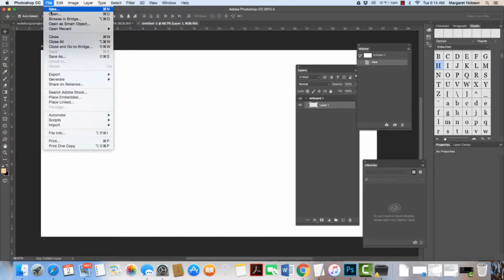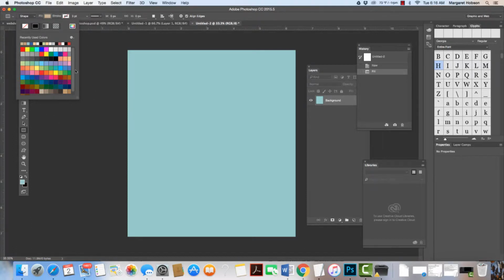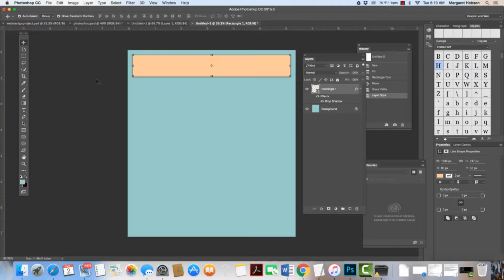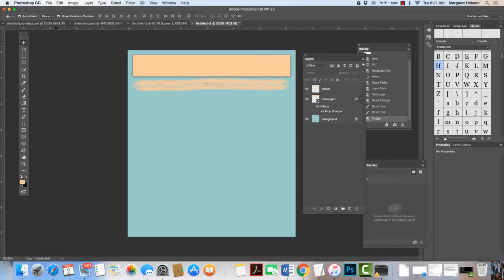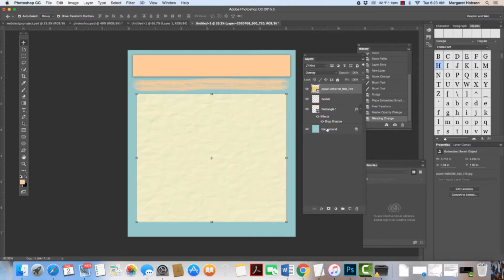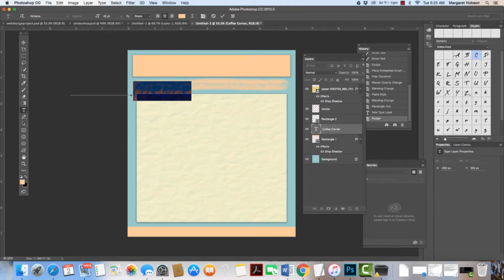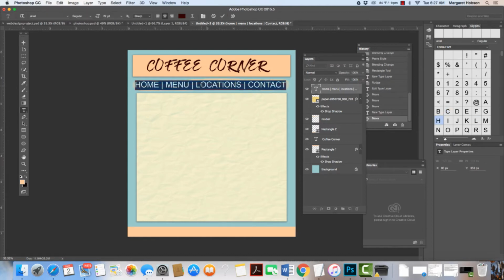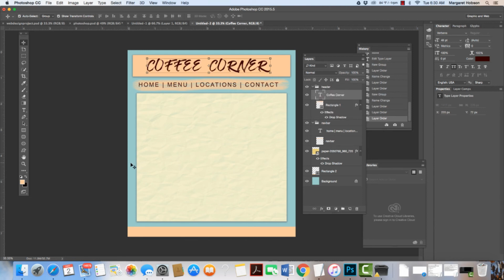Laying out a Webpage in Photoshop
In this video I will show you how to layout a webpage in Photoshop to begin your web design project.  Be sure to watch the follow up video on how to take this design and bring it to Dreamweaver and build your design with HTML and CSS.